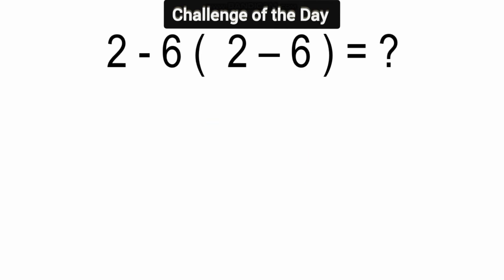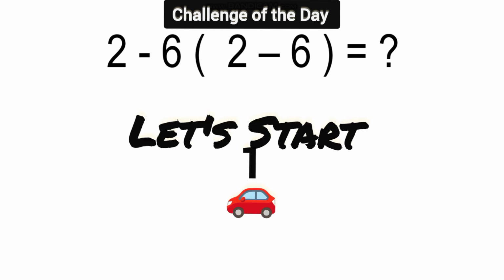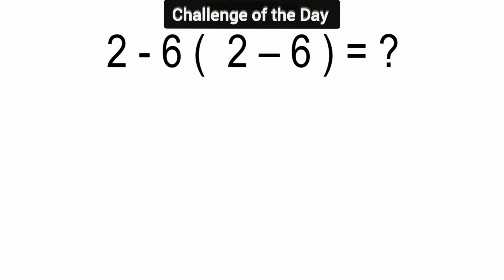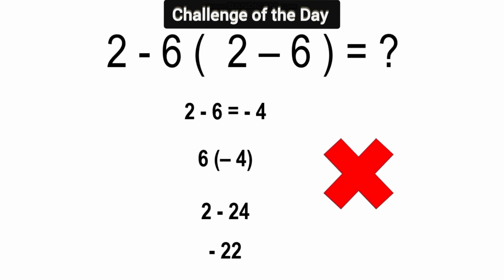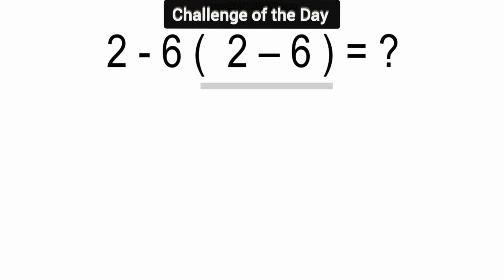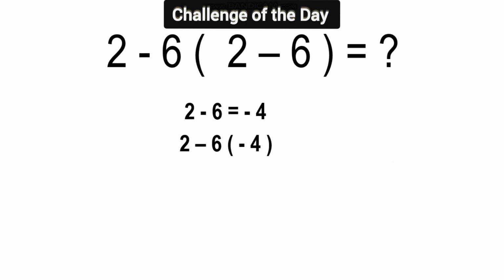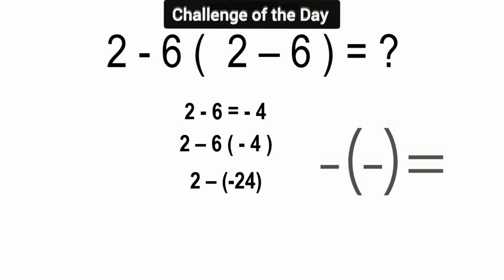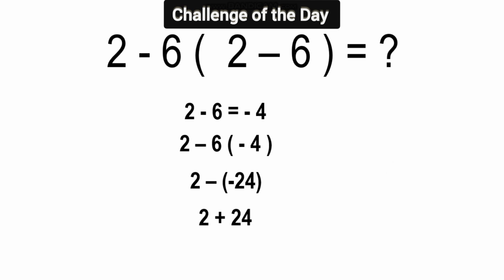2-6(2-6) = ❓93% people get Traps by negative Sign Here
-6(2-6) = ❓Most people get Traps by negative Sign Here
Watch till the end to see the correct solution and avoid common mistakes.

Math Challenge
Step-by-Step Math
Calculation Tips
Math Brain Teaser
Quick Math
Mathematical Expressions
Math Tricks
Problem Solving
Easy Math
Math for Beginners
Mental Math
Number Operations
Math Puzzles
Learn Math
Educational Math
Math Lesson
Math Skills
Math Practice
Math Explained
Solve Equations
Simple Calculations
Math Vide
maths
PEMDAS
Maths Explained YT
Digital Academy 1.0